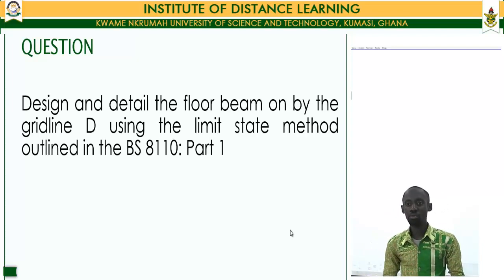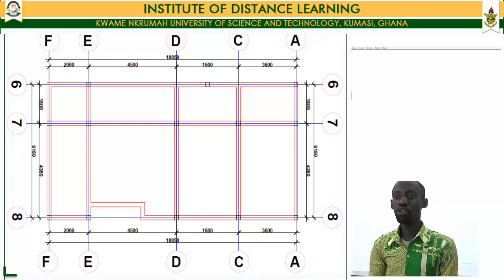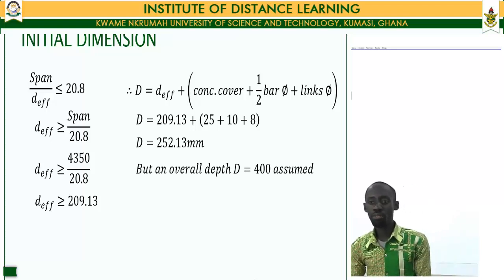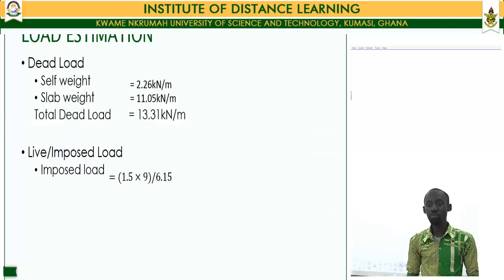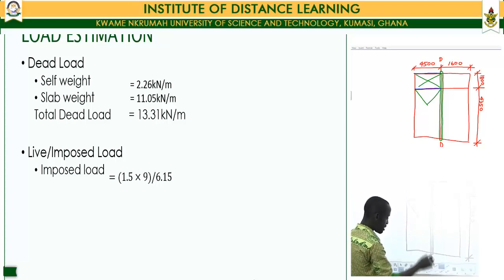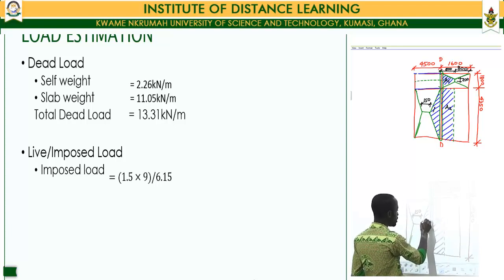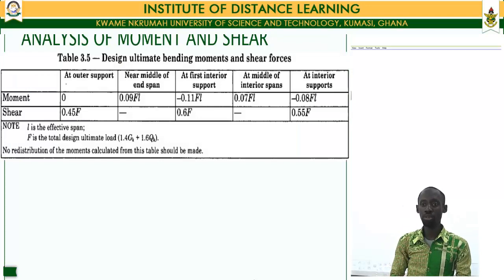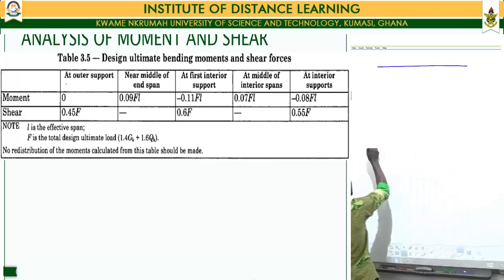REINFORCED CONCRETE BEAM BS-CODE 8110 (BT 354 UNIT BEAM DESIGN 3A)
DESIGNING OF THE BEAMS USING THE BS-CODE 8110
STEP BY STEP PROCESS